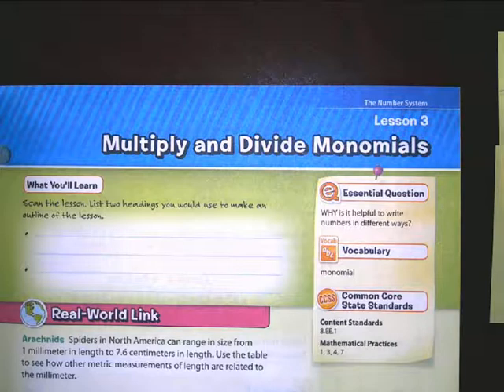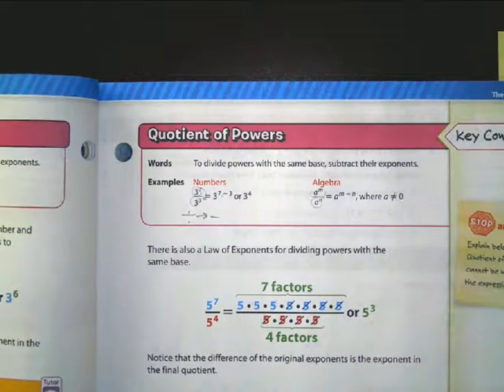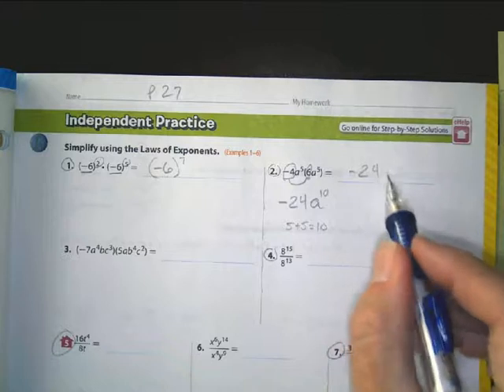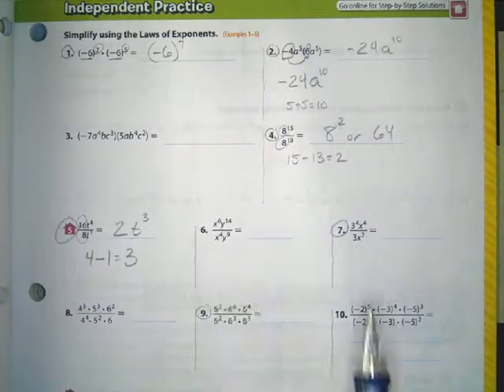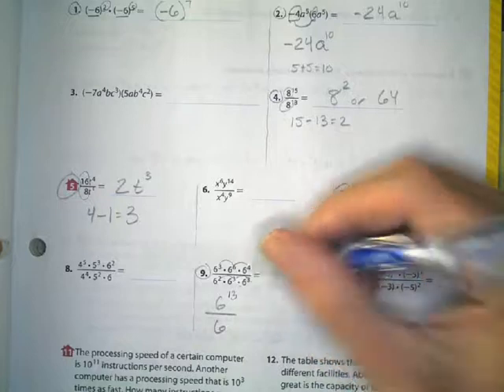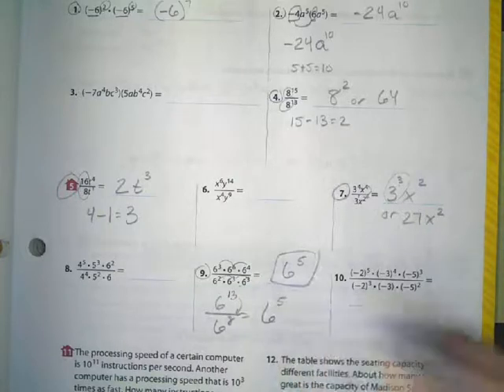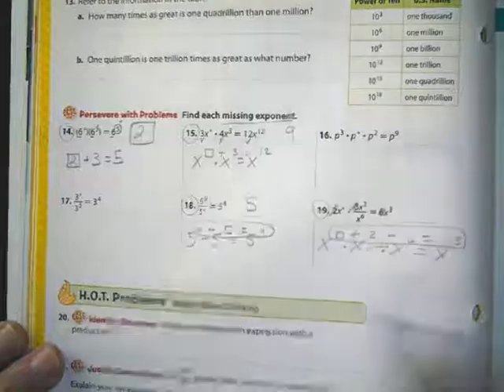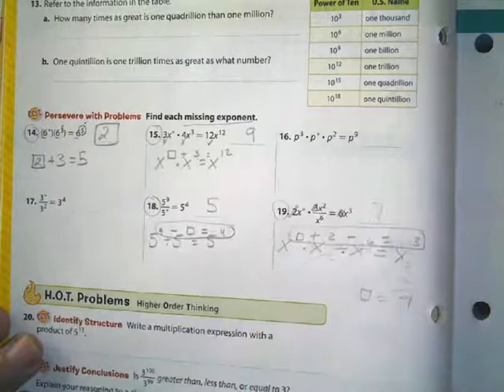Math 8 Chapter 1 3 Homework Help Morgan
Multiply and Divide Monomials